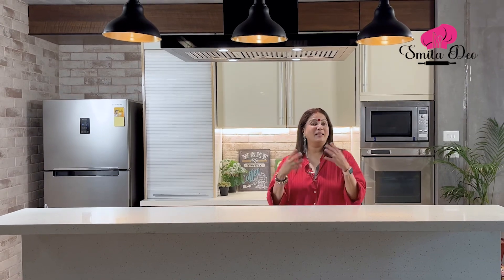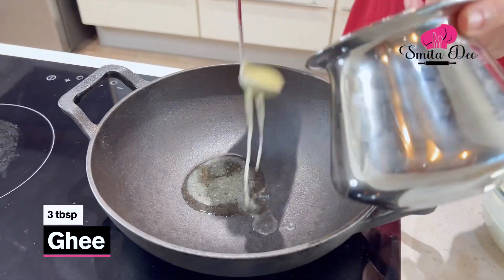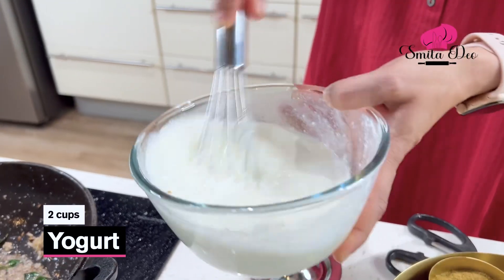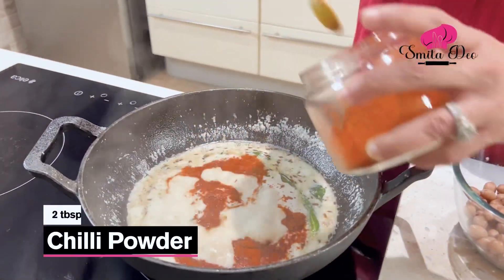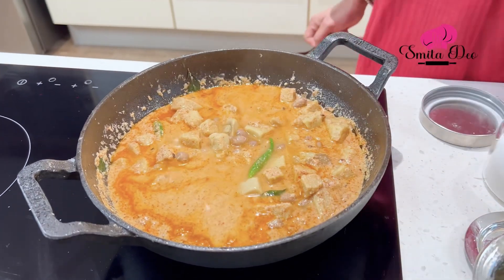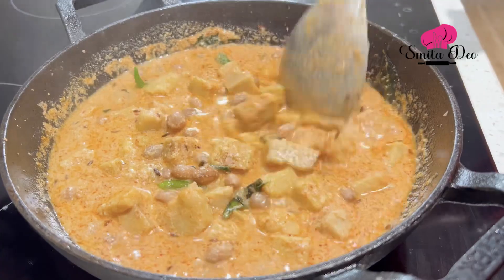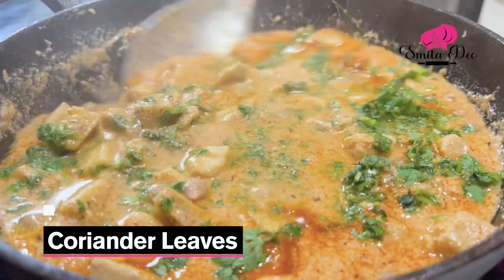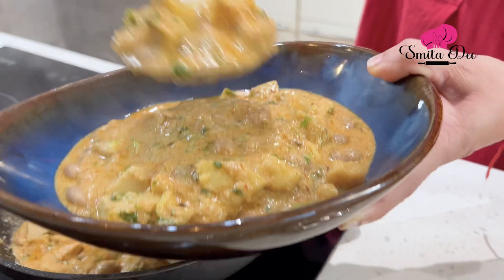Upvas Suran Curry | Upasacha Surnacha Rassa | Shravan Special | Smita Deo Recipe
UPVASACHI SURNACHA RASSA
INGREDINETS
½ kg surna cleaned chopped into 1” cubes and boiled
1 cup boiled peanuts
2 tbsp ghee
1 tsp cumin seeds
A sprig of curry leaves
1 tsp ginger paste
1 tbsp chilli powder
2 cups of yogurt

METHOD:
    i.      Heat the ghee and splutter the cumin and curry leaves
   ii.      Add the ginger paste and fry for a minute
  iii.      Add the chillies and the chilli powder and mix well
  iv.      Add the yogurt and sauté till oil separates
   v.      Add the peanuts, suran, salt and ½ a liter of water and mix well and bring the curry to a boil and garnish with coriander and serve with rajgira puri or bhakri